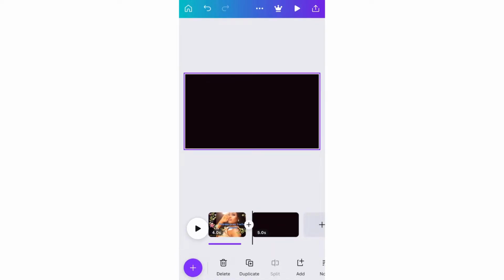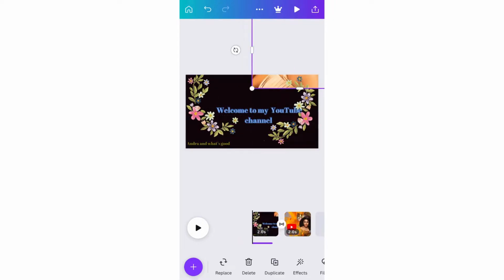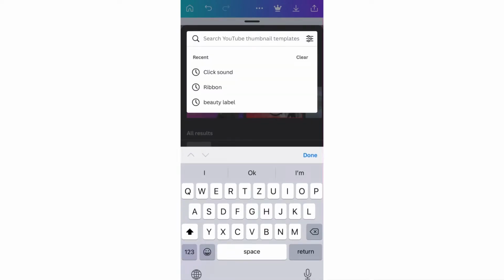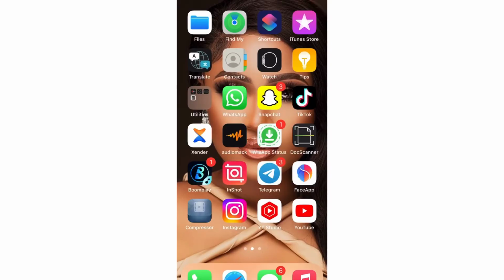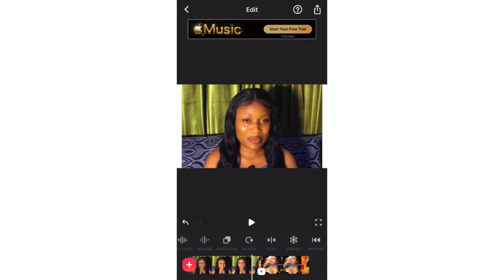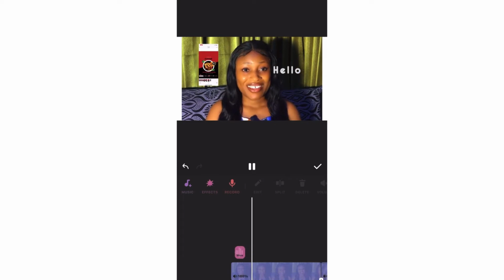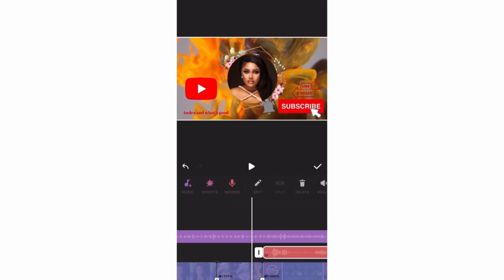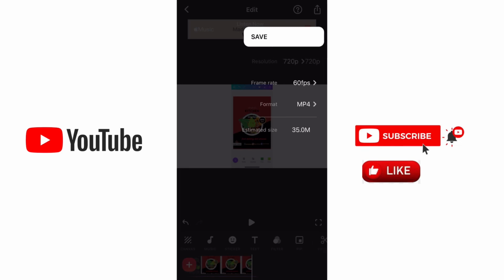HOW TO EDIT YOUTUBE VIDEOS FOR BEGINNERS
Download the following apps; CANVA, INSHOT.
Follow the tutorial
It can be done on both android and iPhone